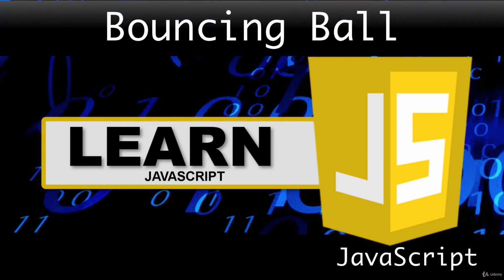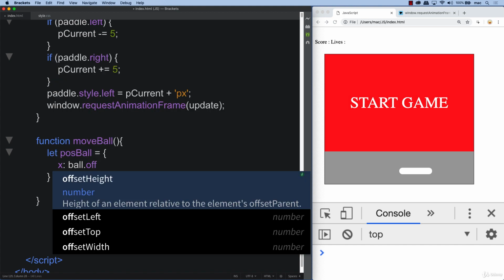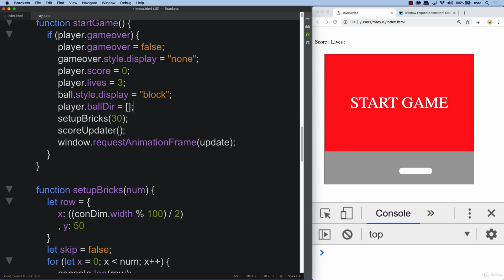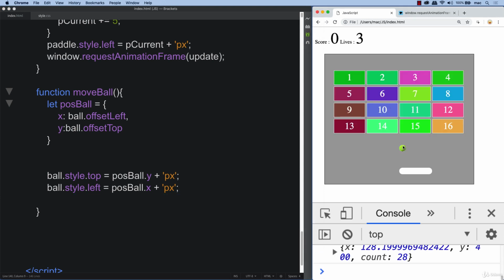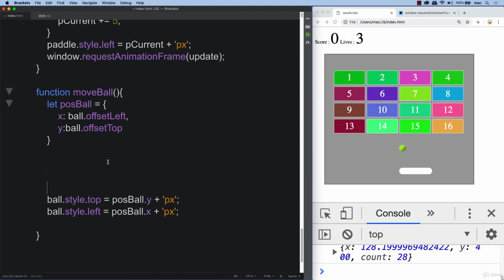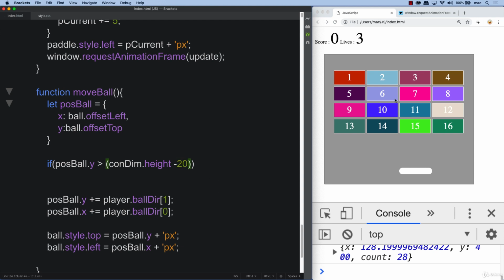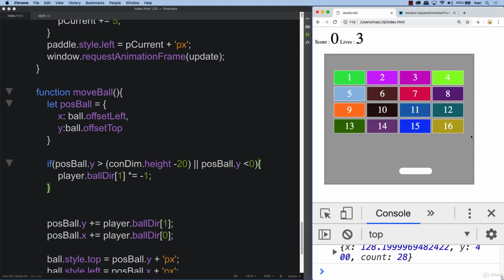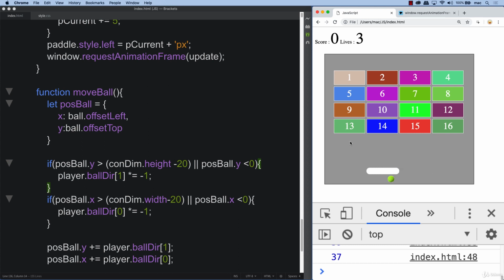55 Modern JavaScript 56 009 Bouncing Ball